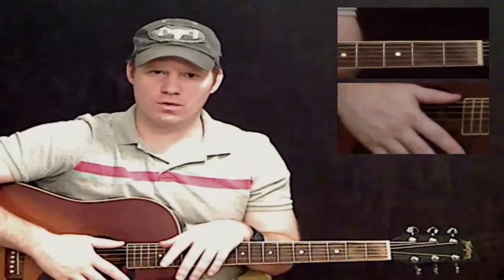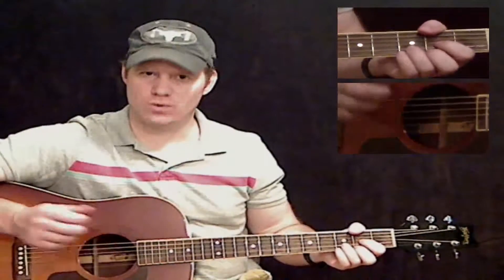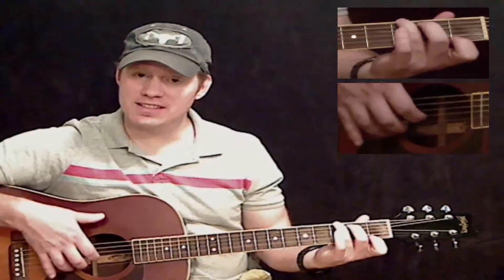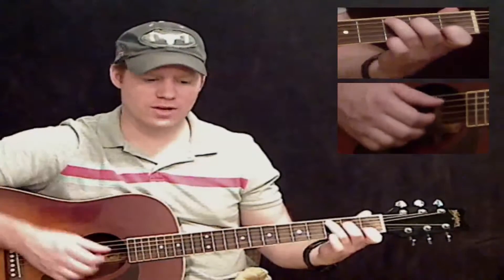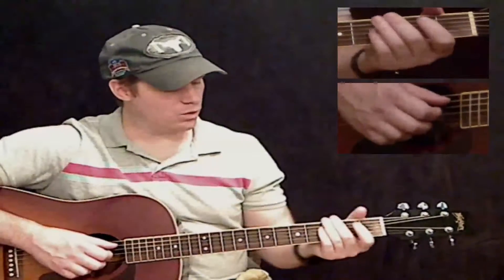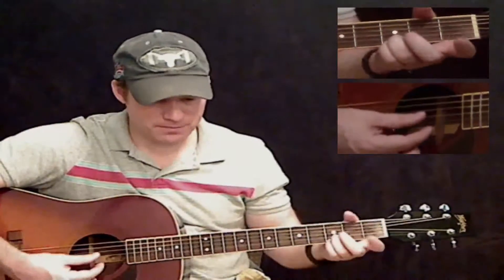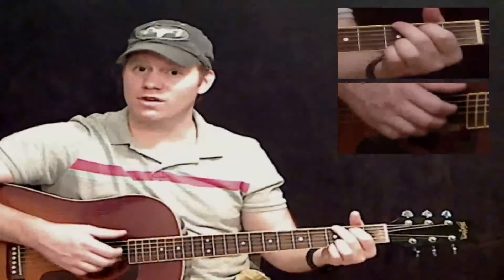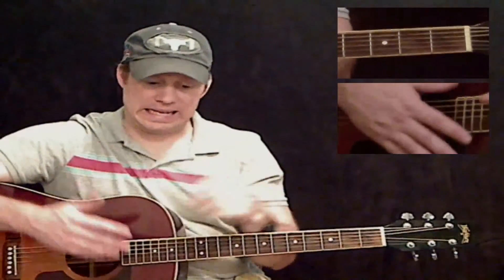Extreme More Than Words Guitar Lesson Part 3